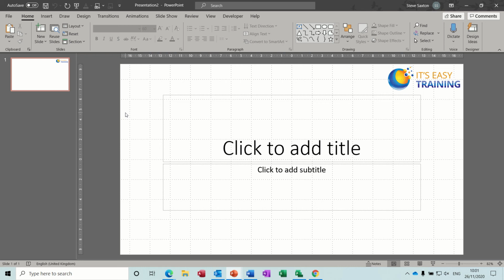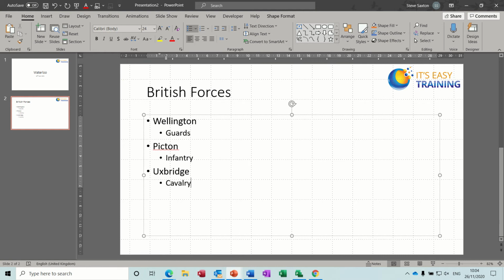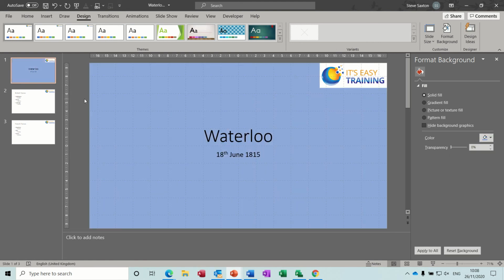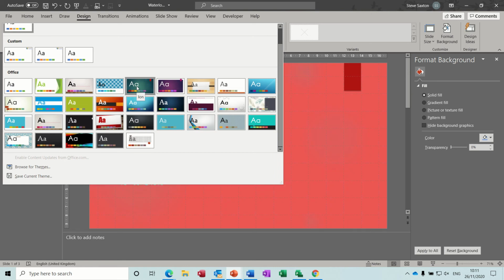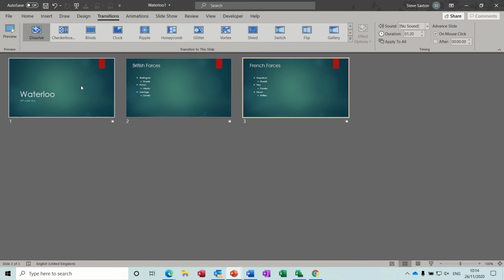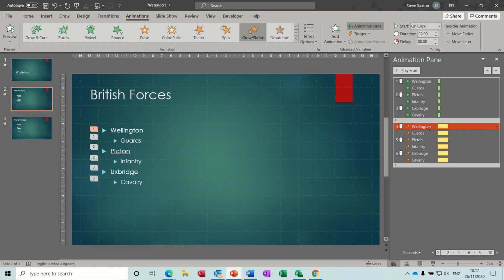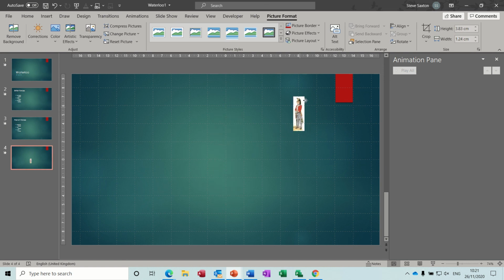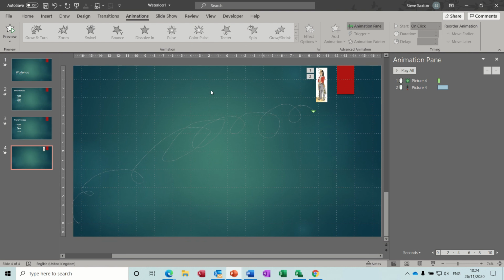PowerPoint getting started - The best bits for beginners. Animation and Transition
PowerPoint getting started - The best bits for beginners, transitions and animation. This video explains how to create slides and the best practise for slide layout. The tutor covers how to format slides with your own colour, gradient, pictures and how to use the Slide themes. The tutorial moves on to explain how to use transitions and animation. The tutor demonstrates the difference between the two places you can add animation.